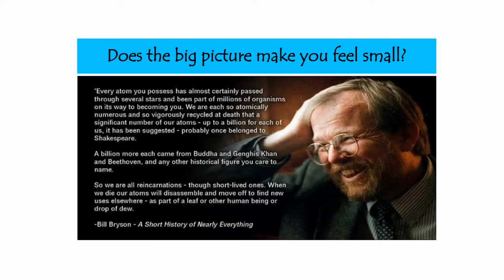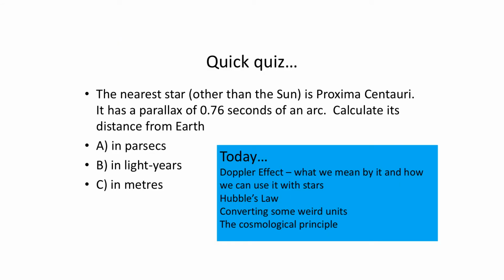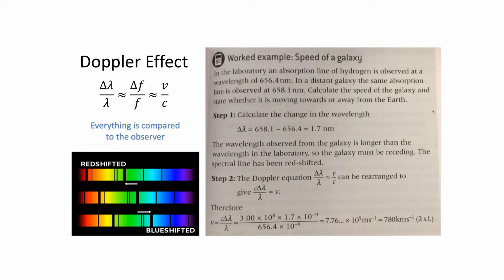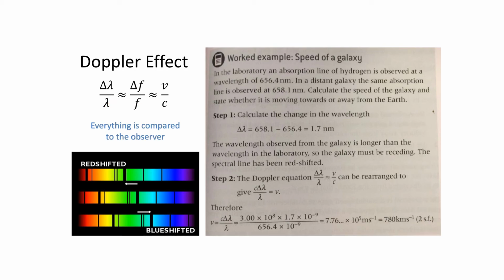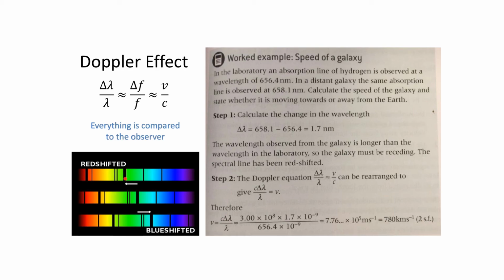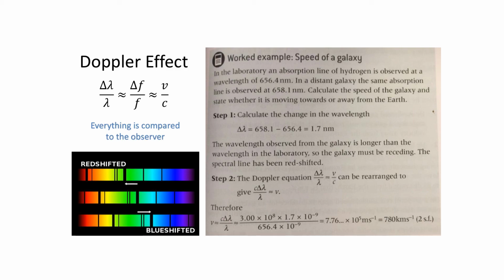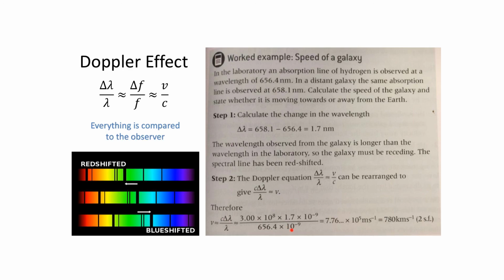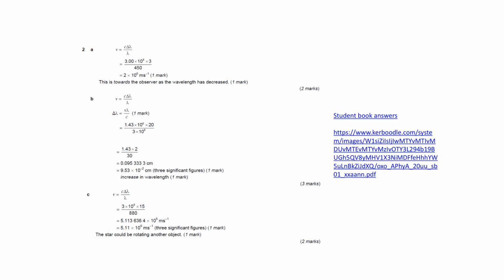20.2 Doppler Effect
Doppler